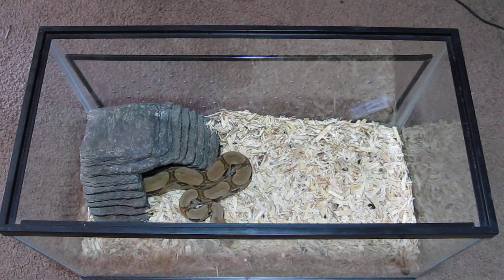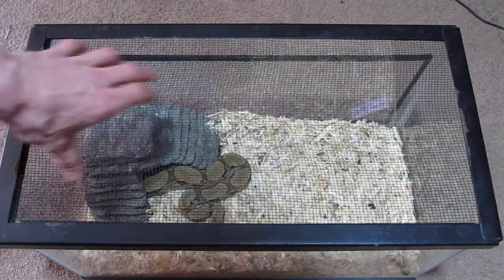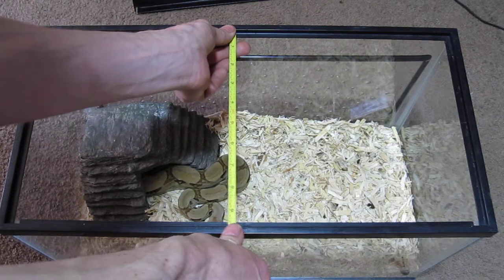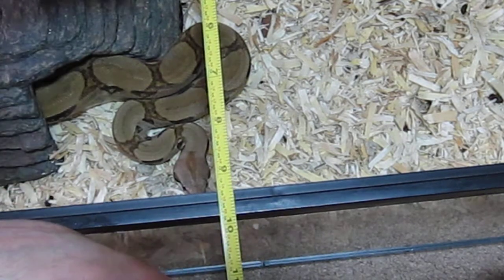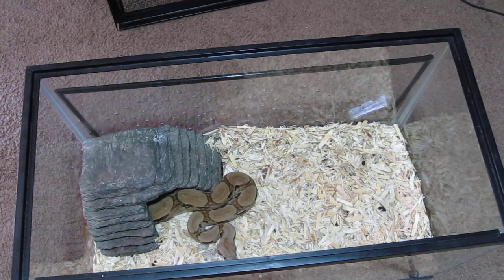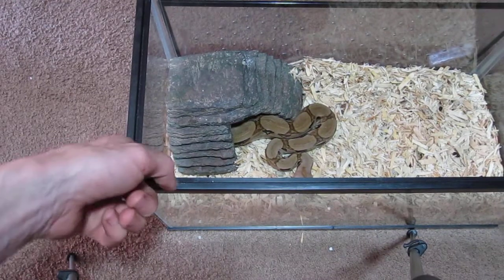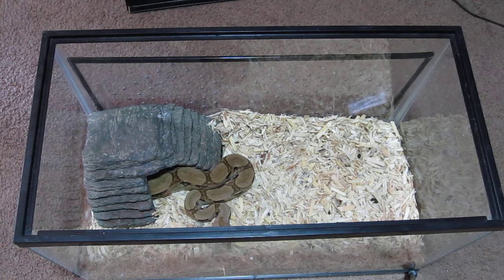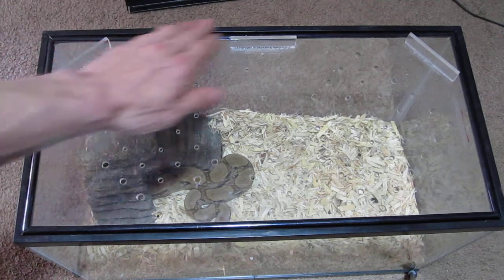How to Measure Your Enclosure For a Custom Atmosphere Cover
With The Custom Covers Picking Up I wanted to make this video so It Would Be a Little Easier for Everyone applying to Make an Accurate Measurement for Their "Topfin or Aqueon"  Enclosure.NOTE: This Is How To Measure for a "FULL COVER" & NOT a 3/4 Cover I want to thank Everyone fore their Support, Including The Beta testers & Most Importantly, The People On The "promotional Program" That Have Purchased a Cover From Me & Are or Have Had Made Videos About Their Experience Using Their Custom Atmosphere Cover & Put Them on Their Pages for Others to View. Money Is Being Sent to Your Paypal Accounts as Promised for the Referrals That Came From Someone New Buying a cover after seeing your Video! If You Have NOT Applied for The Promotional Program & would Like to Than Please Message Me. If Anyone Has Any Questions At All Than Please post your Questions In The Comments Sectrion Thank you all for help making this a success Especially Caesar(flip8519) Eric(SpanishFabio21) Deandre(Lonestar0725) & of Course Jason(redtailboa48) Happy Birthday Man! LMAO! YOU ALL ROCK!

Jake